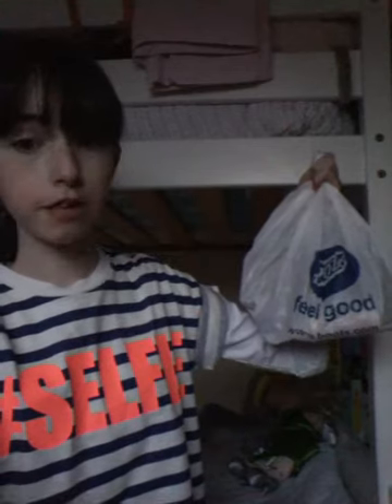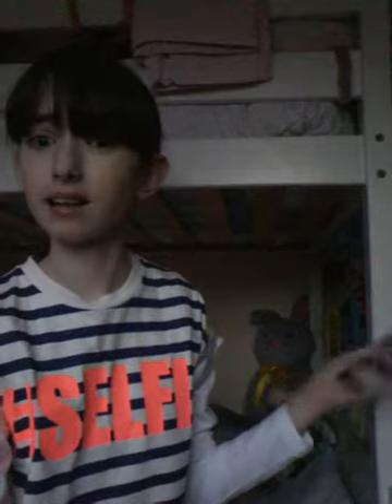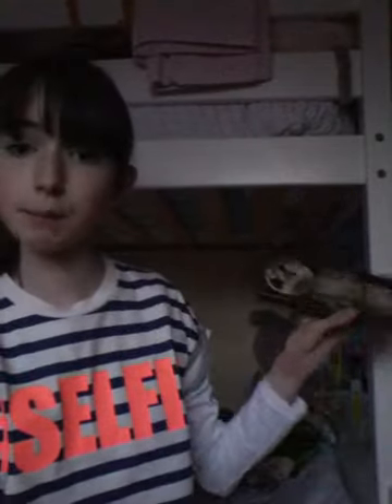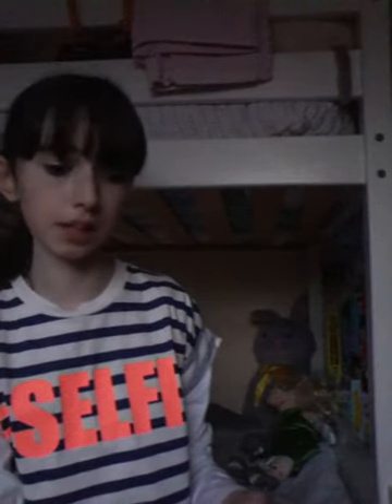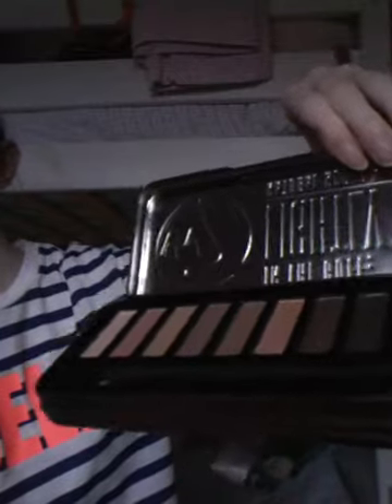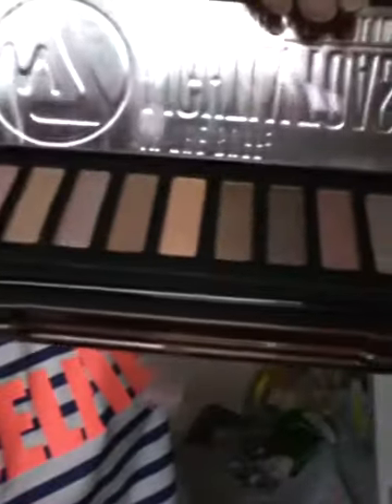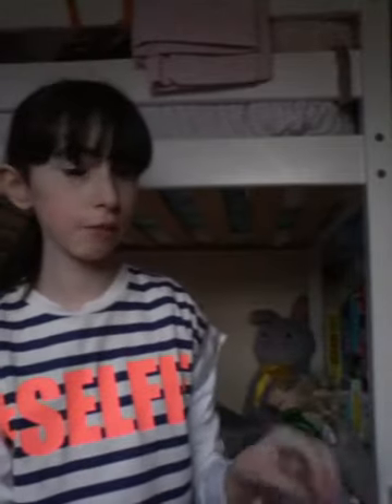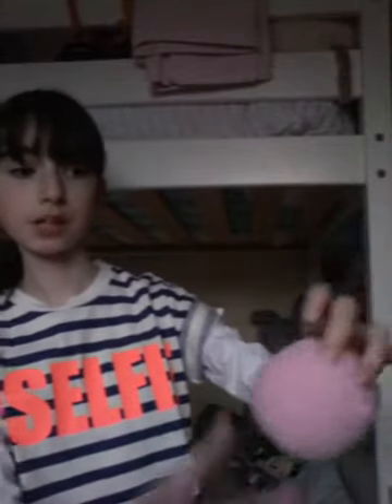2 day haul😃😃😃